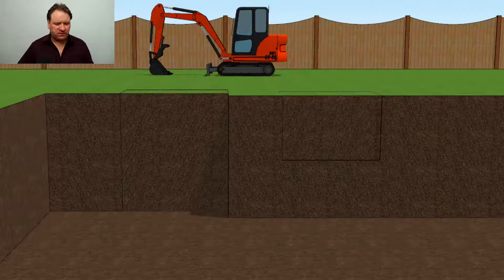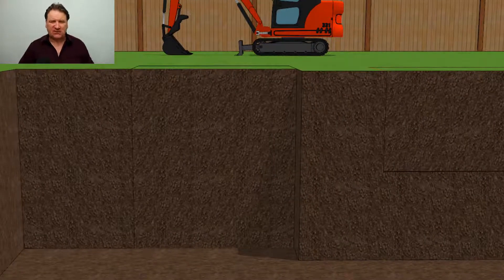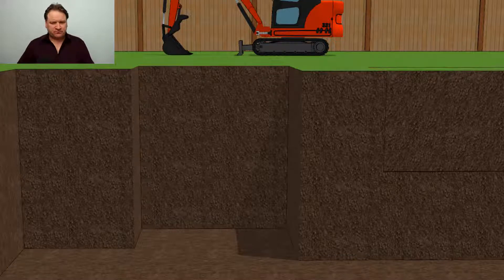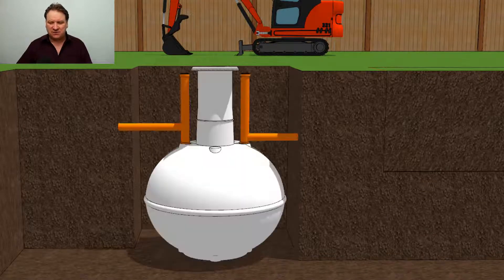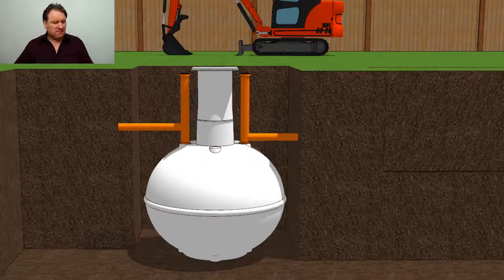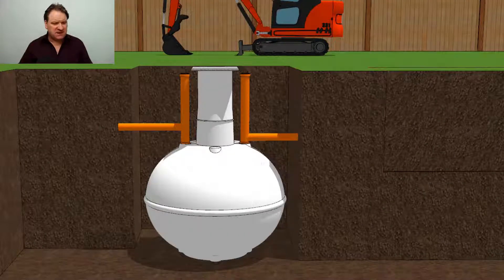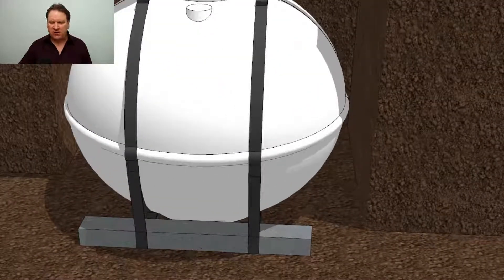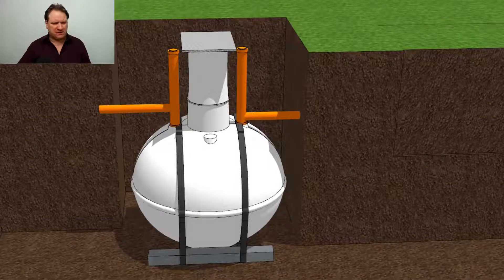how to install a fiberglass septic tank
how do you install a fiberglass septic tank?
how much does it cost to install a a fiberglass septic tank?
do you need concrete when installing  a fiberglass septic tank?
how long does it take to install  a fiberglass septic tank?